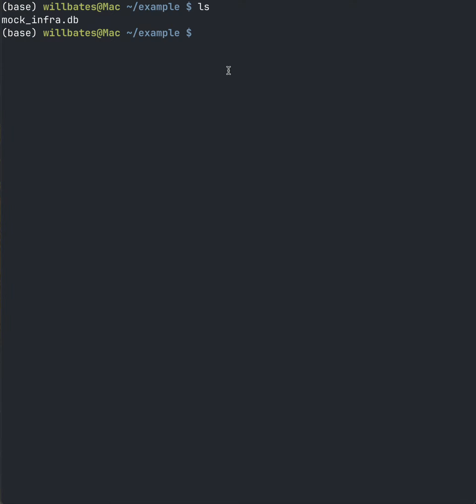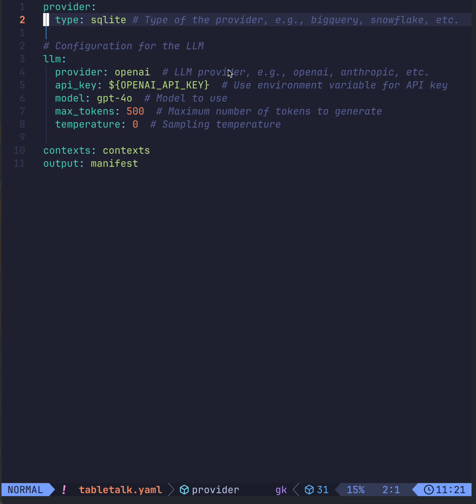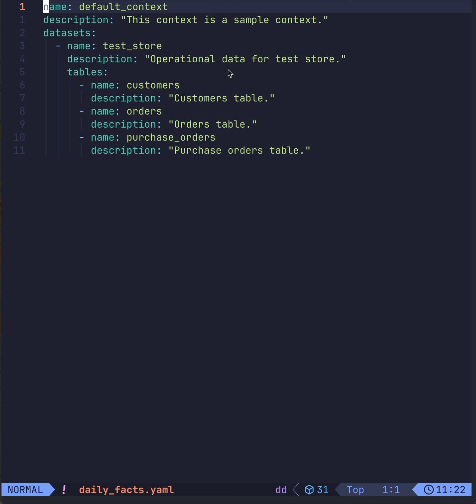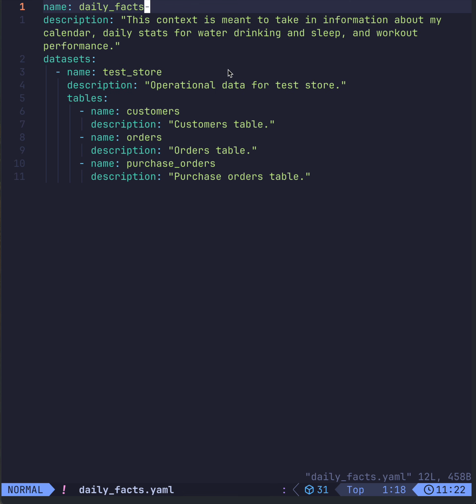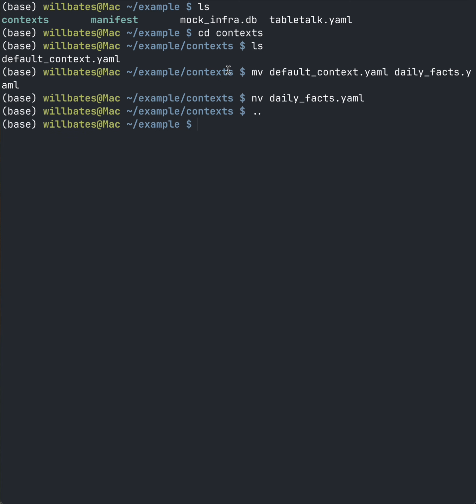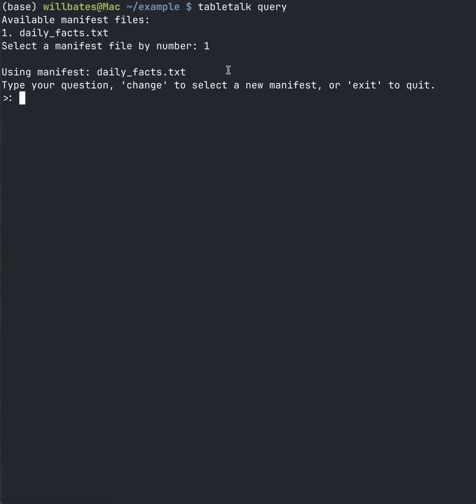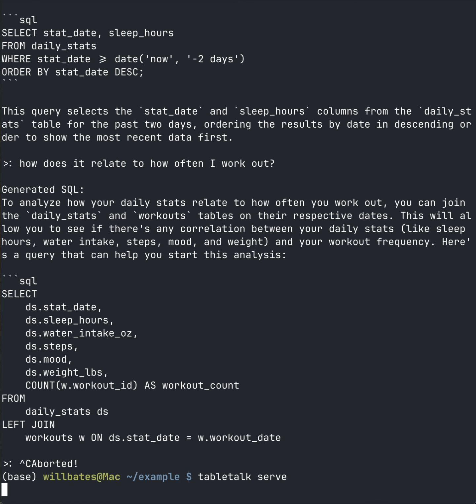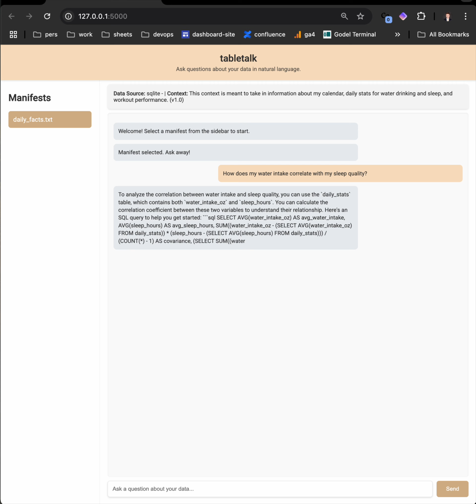tabletalk - Talk to your Database like its a Person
tabletalk is a declarative language for seamless interaction with your database, enabling you to define data access configurations in a YAML file and query their data lakes using natural language